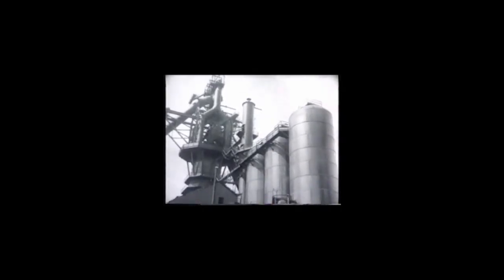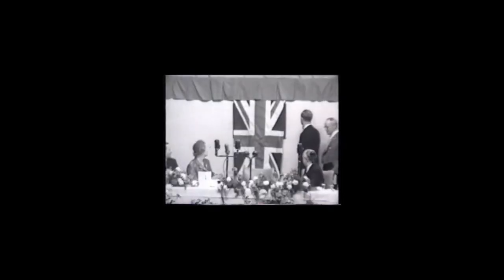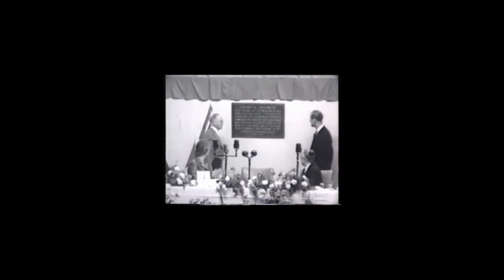A Century of British Steel .... Shotton Works Deeside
British Steel Shotton works  before the Corus Colors rebranding and the Tata take over